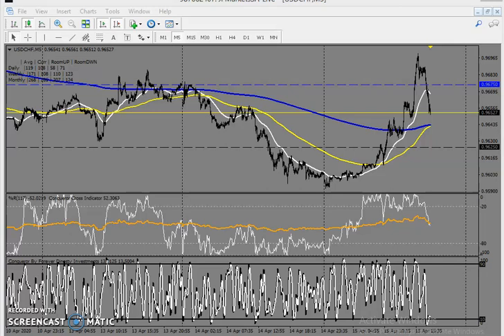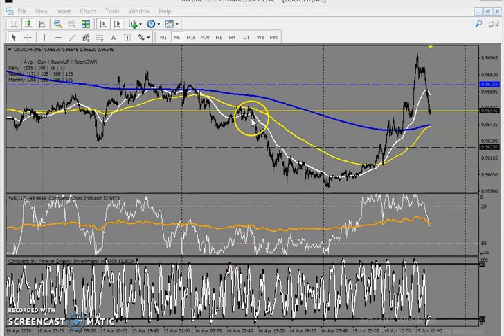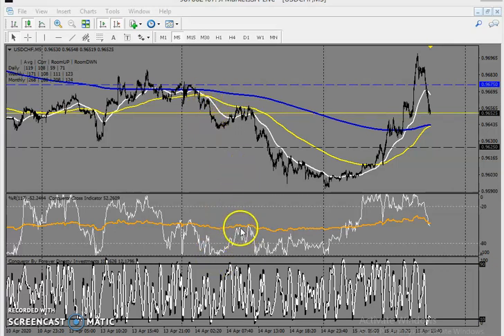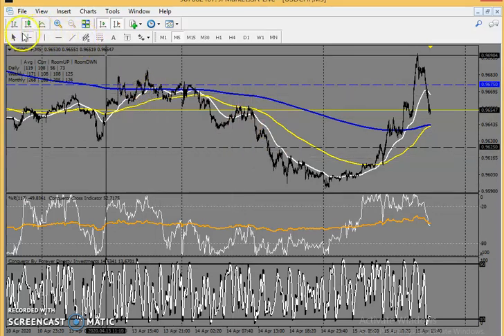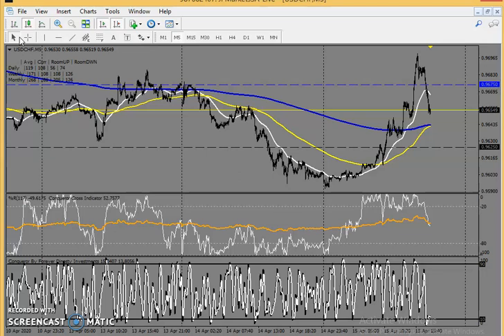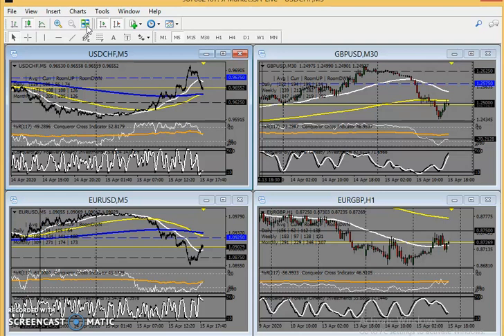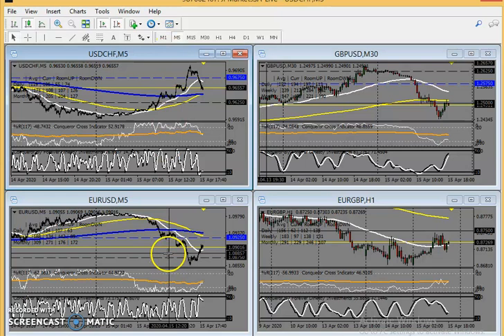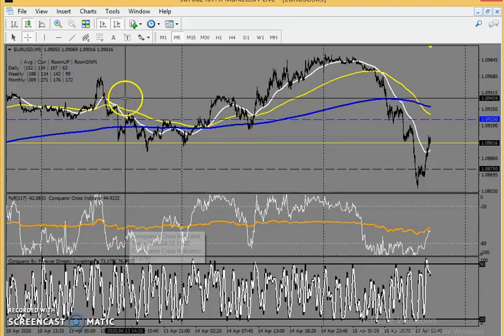Scalping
Modified Scalping Strategy